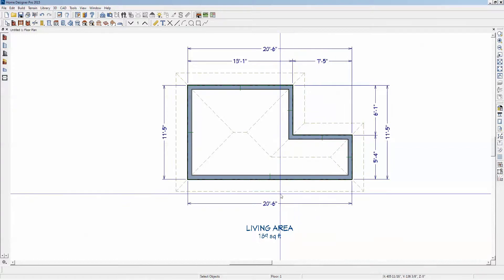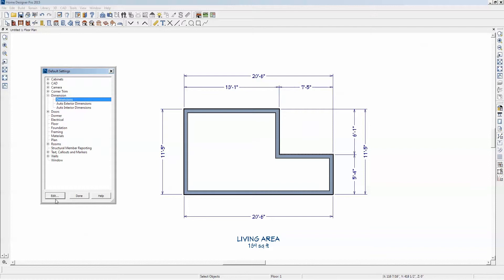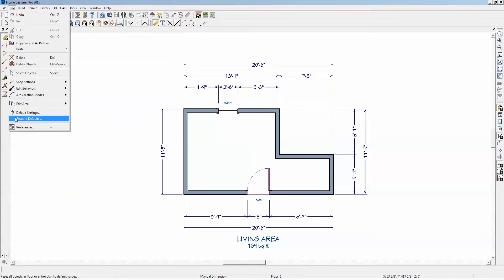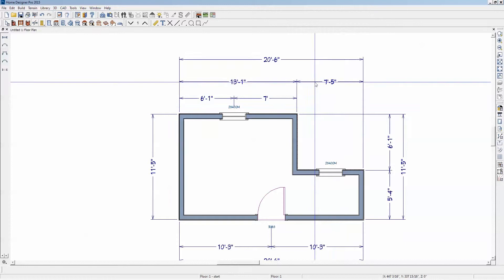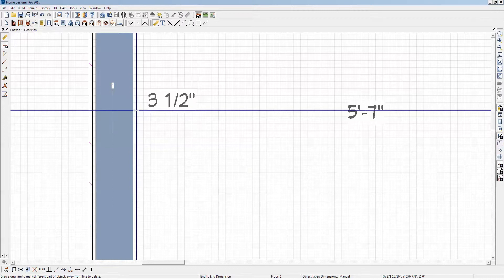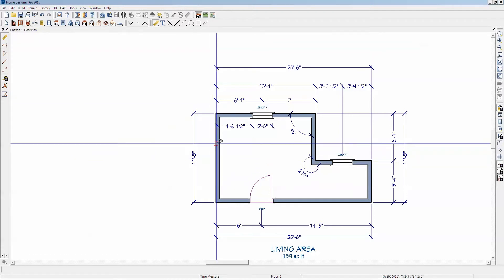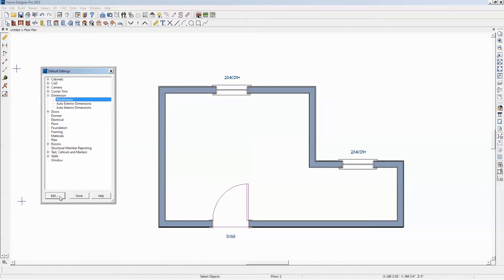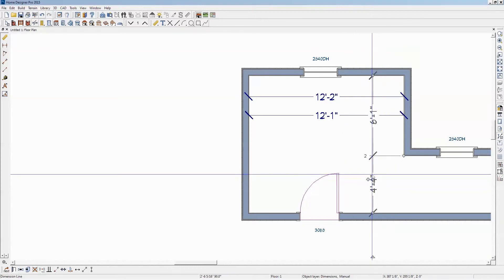All About Dimensions Tutorial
Stuff you need to know about dimensions and dimension defaults